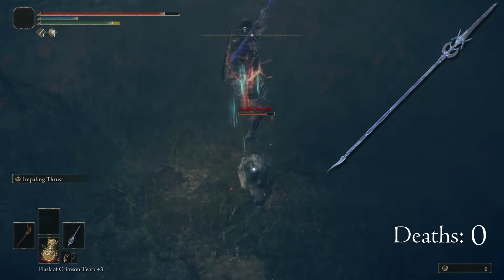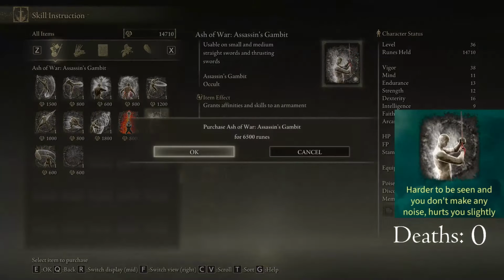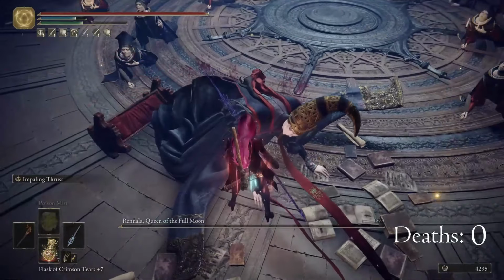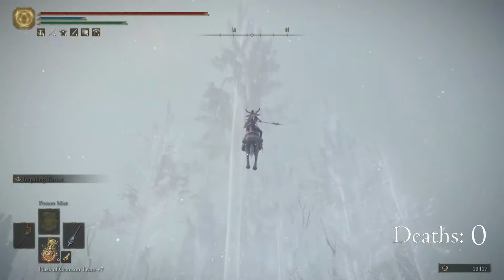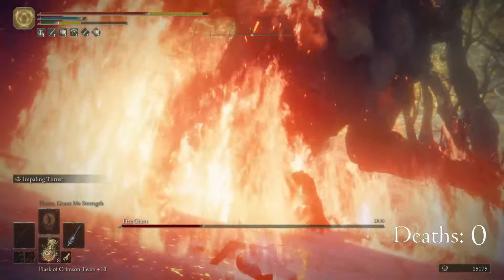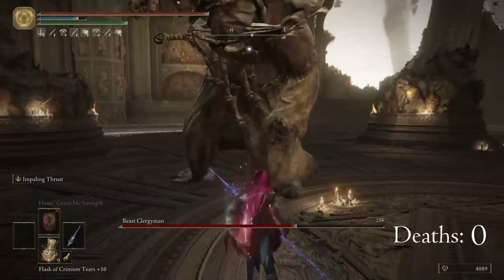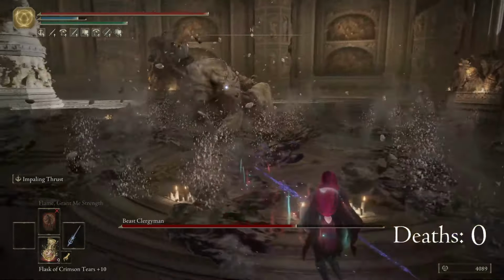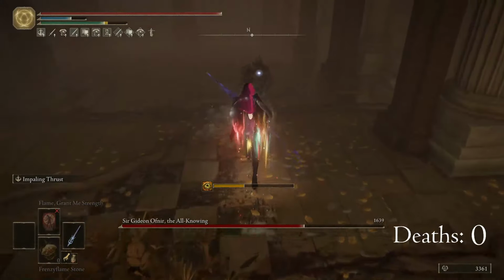Elden Ring Deathless Crystal Spear | Limited Range Used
My previous Elden Ring Deathless run was pretty basic. So I wanted to challenge myself more. And I got my wish. Enjoy!

Credits Triple B Music (guardia millennial fair remix)
Shadow of the Colossus The Opened Way cover by FalKKonE
Legend of The King by Whitesand